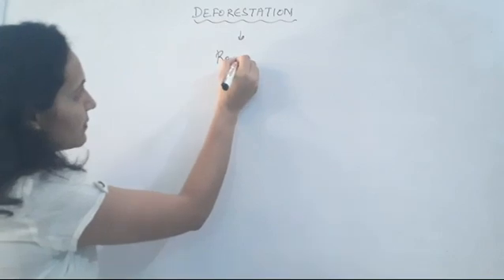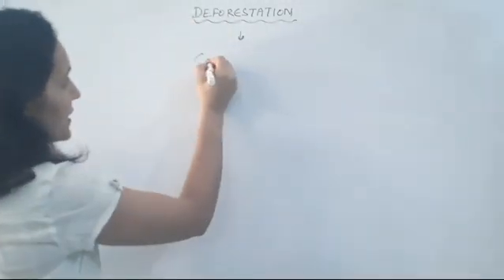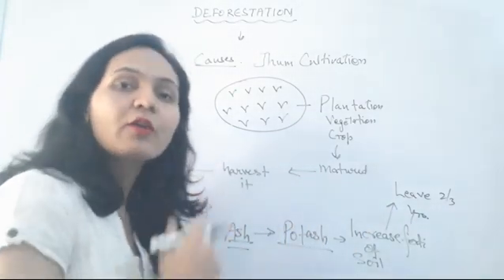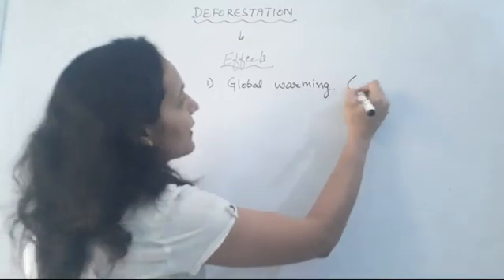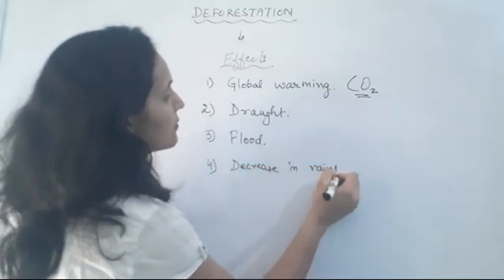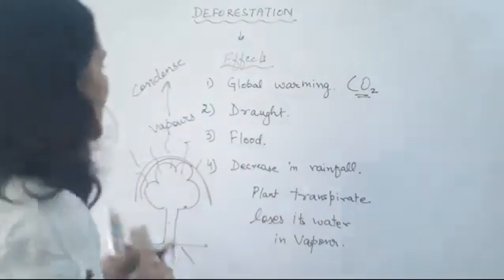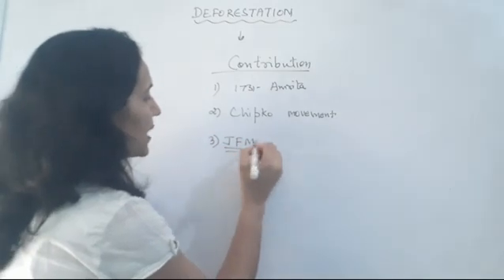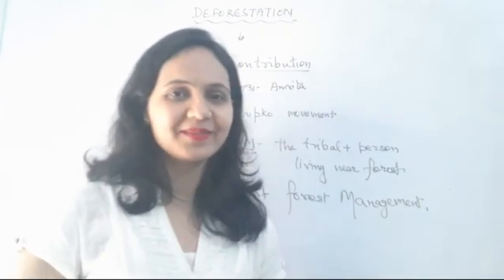Deforestation class 12th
Deforestation - Removal of forest cover , class 12th , chapter 16